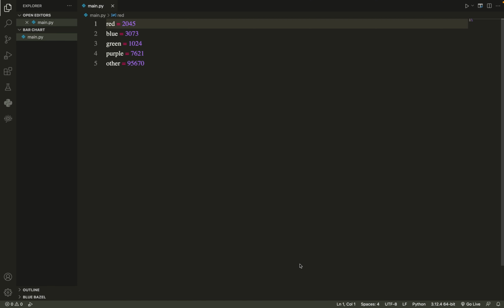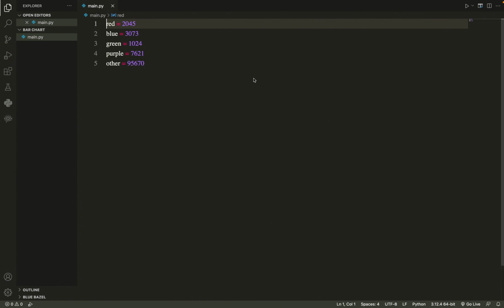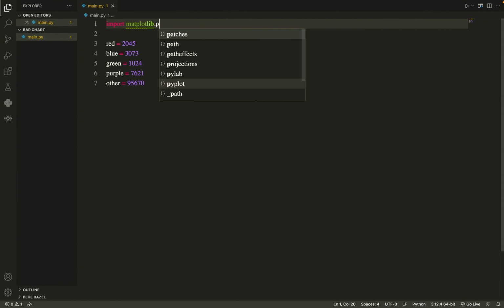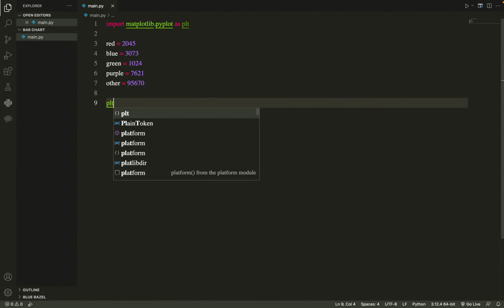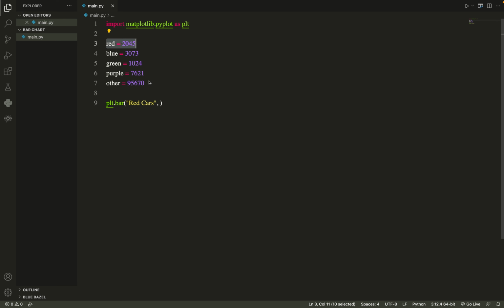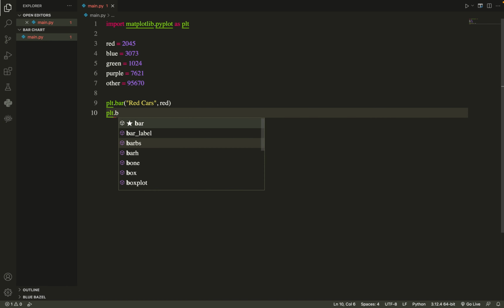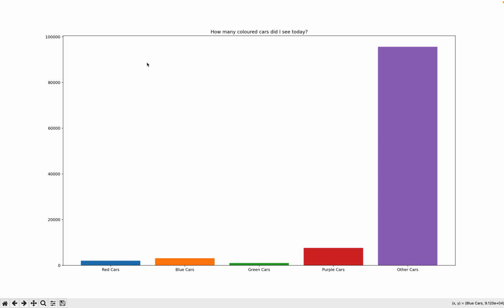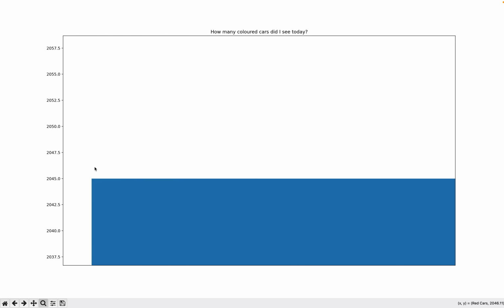Bar Charts with Python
Learn how to make a simple bar chart in python.